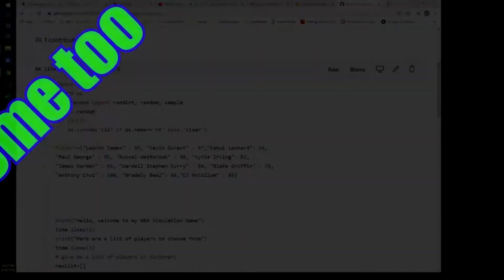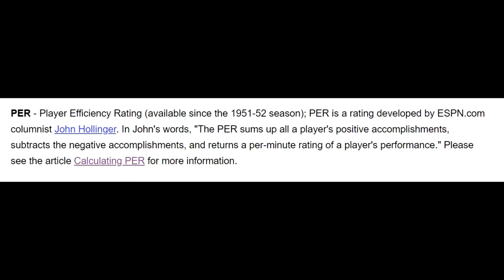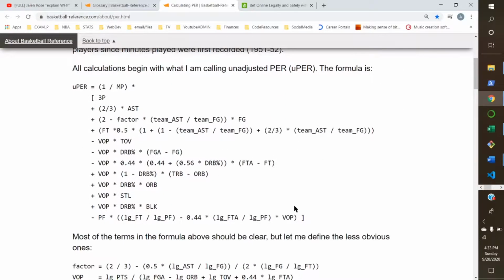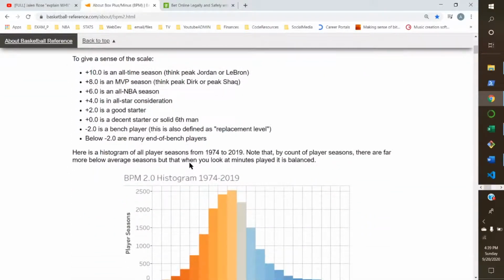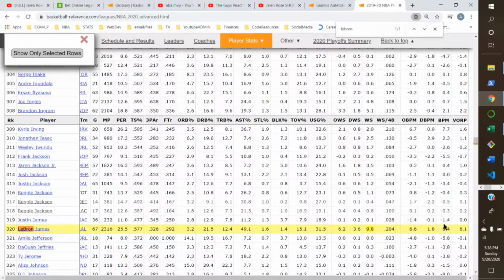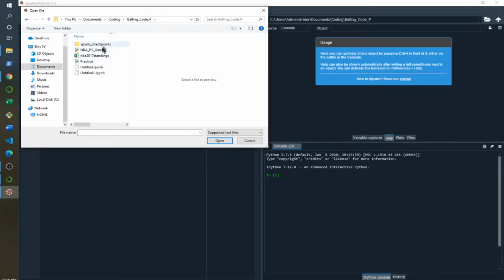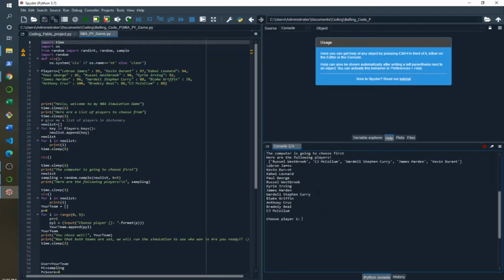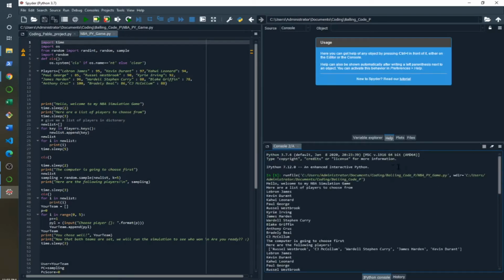Who's the real NBA MVP? Using Advanced Statistics as Criteria | PLUS Coding Project!!!!!!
What's good YouTube Fam!!

I am back with ANOTHER ONE. In this video, I bring up some important Advanced Statistics that regular basketball fans do not discuss when thinking of the NBA MVP. Below are links to some great Resources!